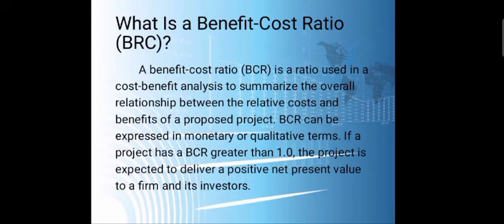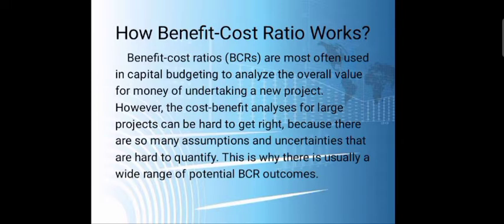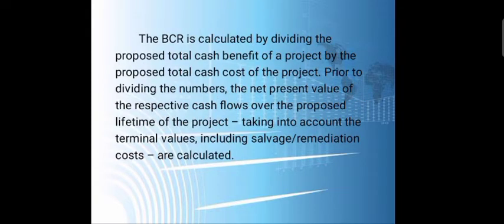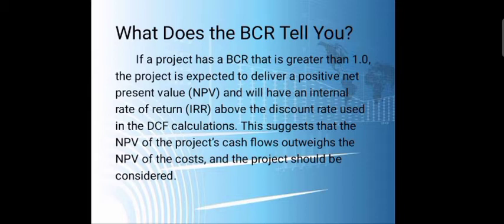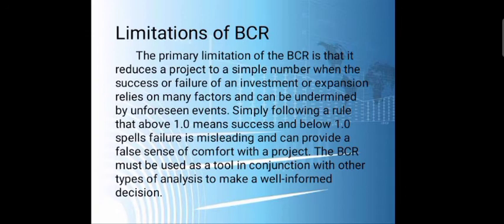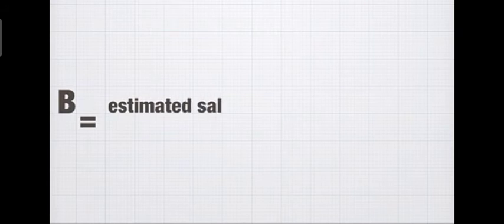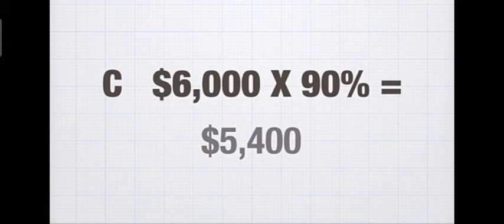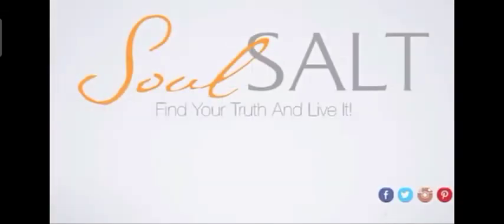Part 2 Other Methods: Discounted Payback Period, Benefit/Cost Ratio